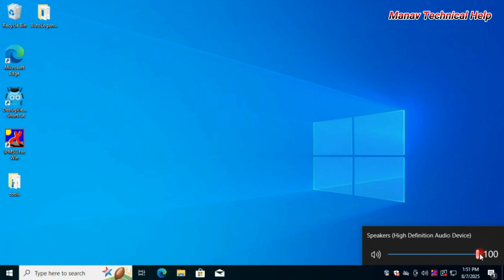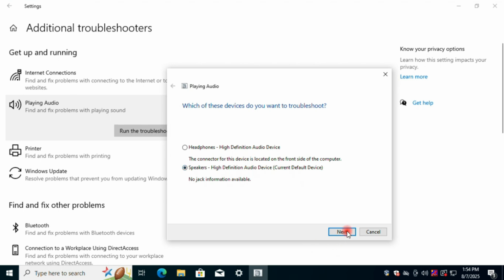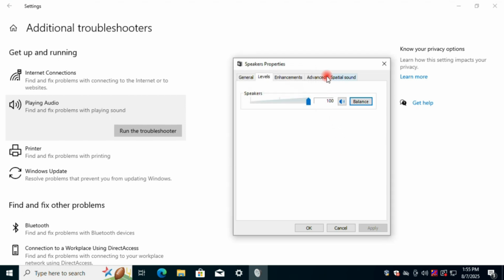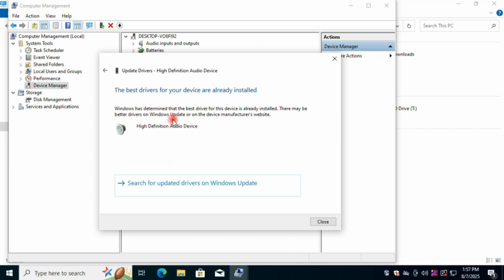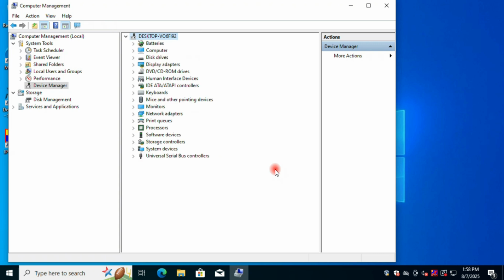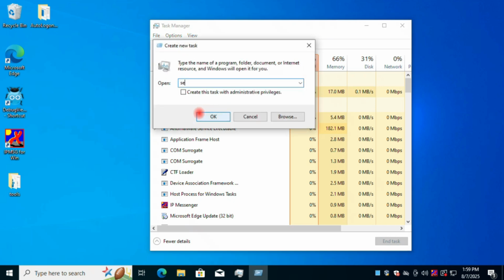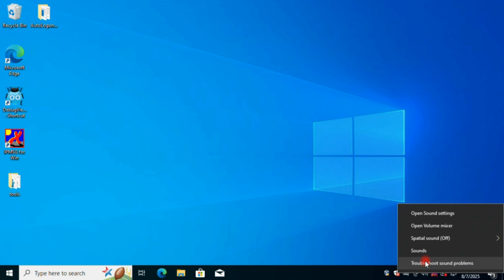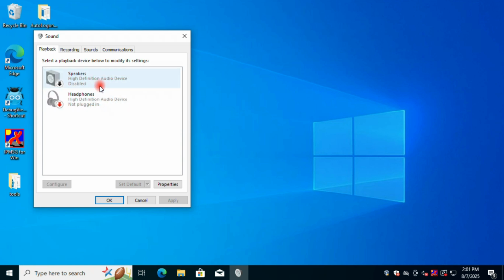How to fix Windows 10 Sound Not Working | Sound Not Work Windows 10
Windows 10 Sound Not Working | Sound Not Work Windows 10 | Windows 10 Sound Problem

Your Quires:
Windows 10 Sound Not Working
Sound Not Work Windows 10
Windows 10 Sound Problem
Laptop Sound Not Working Windows 10
Sound Problem In Windows 10
Why is sound no audio devices are installed in Windows 10?
Why does my PC have no sound?
How to fix Realtek audio no sound in Windows 10?
How do I fix my audio service on Windows 10?
How to fix sound problems in Windows 10?
How to install sound device in Windows 10?
How to reset a PC?
How to run audio troubleshooter?
Why can't my PC hear me?
How do I open the sound manager?
How to enable Realtek audio?
How to update audio drivers?
How to fix no sound on PC?
How to find audio driver?
How to set up speakers on PC?
Why is there no sound icon on my computer Windows 10?
How to fix audio device not plugged in Windows 10?
How do you fix currently this hardware device is not connected to the computer code 45?